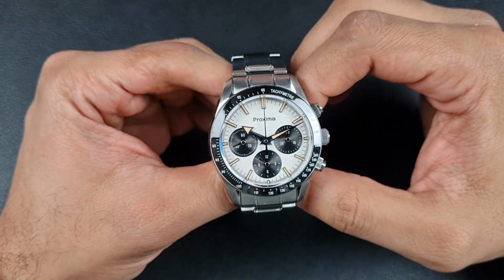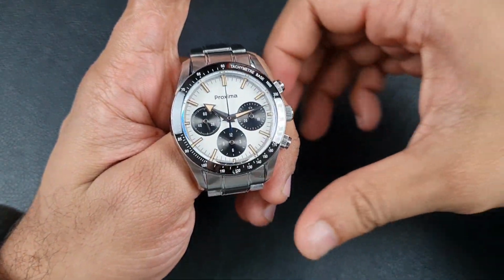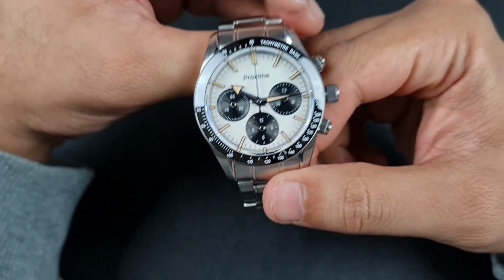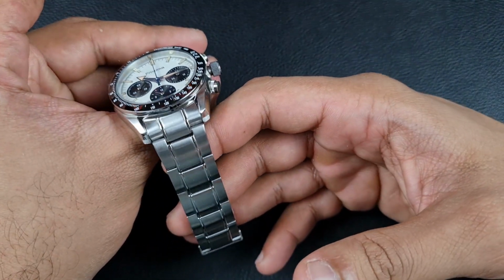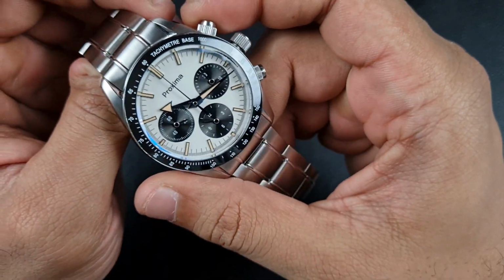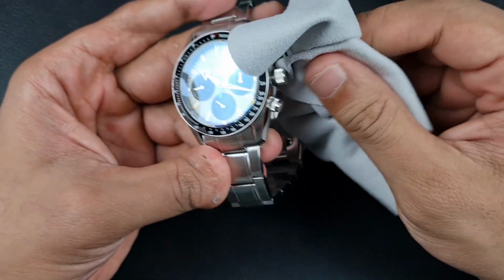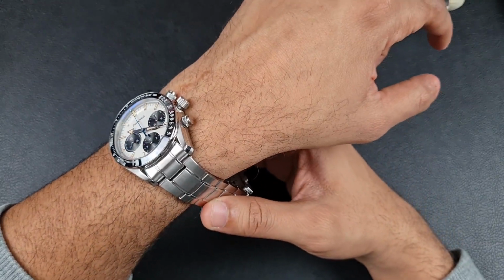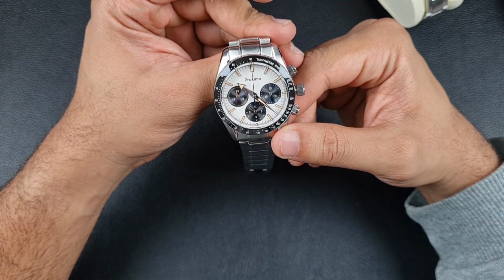This Proxima could have been better! Full Review | The Watcher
This could have been a great watch from Proxima, but its slightly confusing in design and not to mention a critical fault!

link to the watch:

 I am an affiliated member of AliExpress which means I am given a commission on every sale via the links posted, this does not increase the price you pay but it allows you to support the channel and continue receiving great content. The usage of these links is appreciated and a huge thank you to everyone watching!